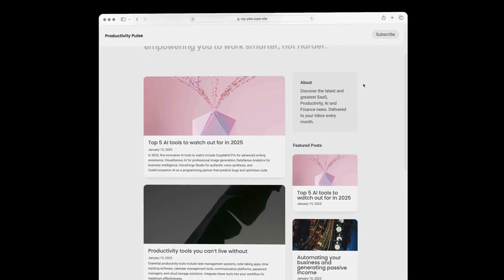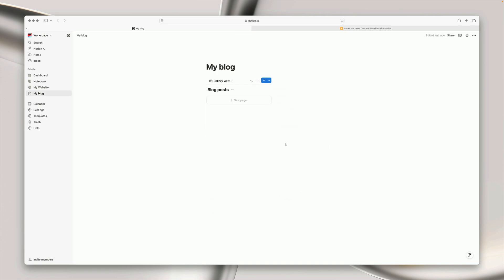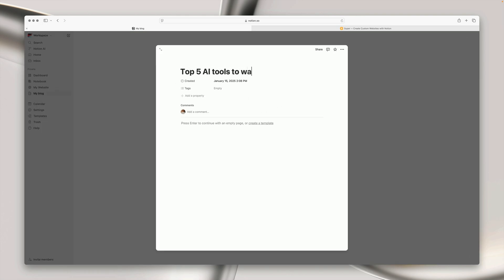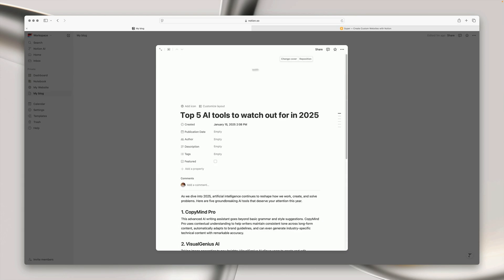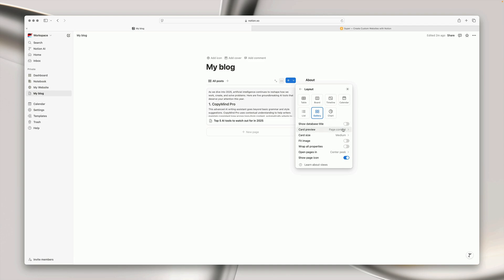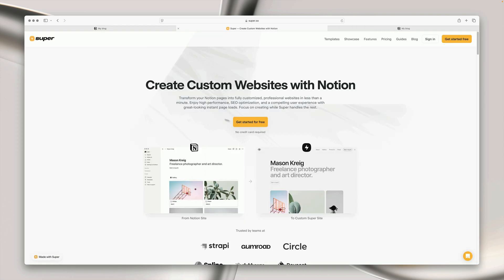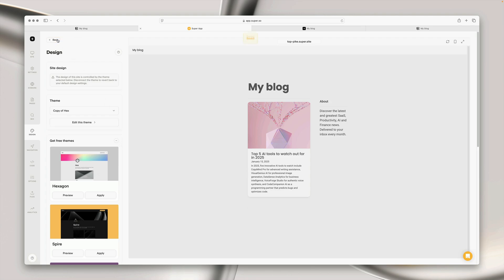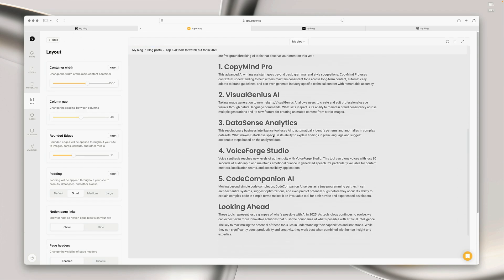How to create a blog website with Notion and Super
In this video Josh walks you through the process of creating a blog website with Notion and Super in just over 2 minutes!

00:00 – Intro
00:09 – Build page layout in Notion
00:38 – Create first blog post with AI
01:10 – Customize database appearance
01:33 – Connect website to Super
01:45 – Customize site theme and design

Super is a free tool that lets you add a tonne of functionality on top of your Notion website. Including custom code, password protection, customization, SEO and so much more.